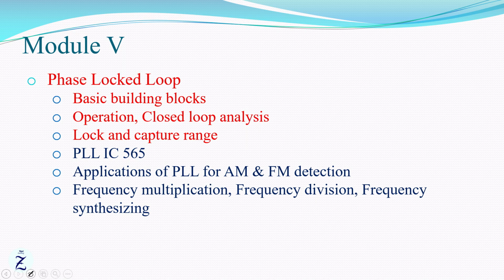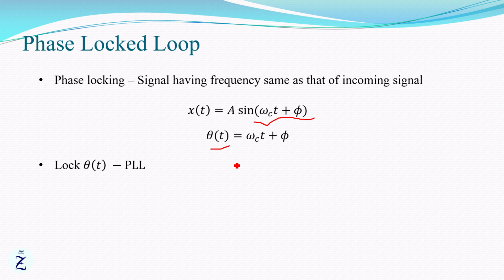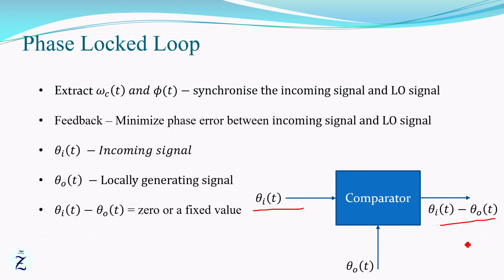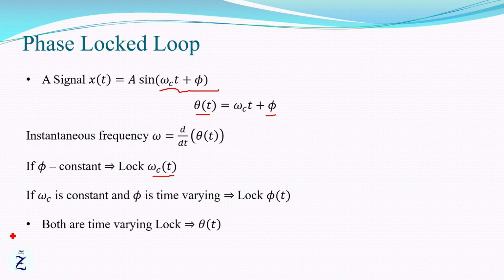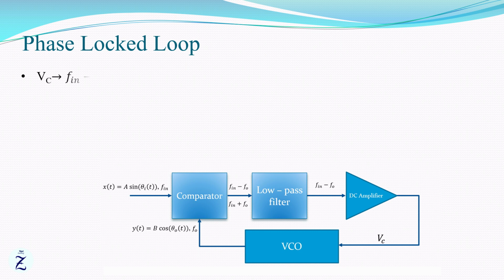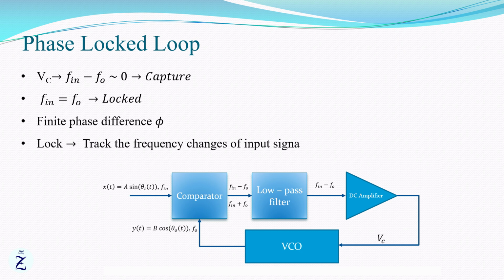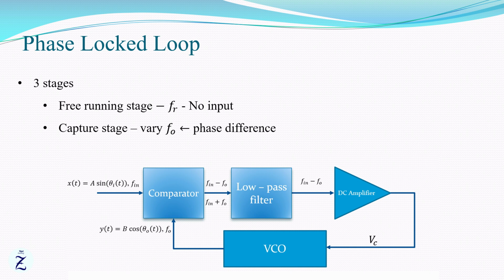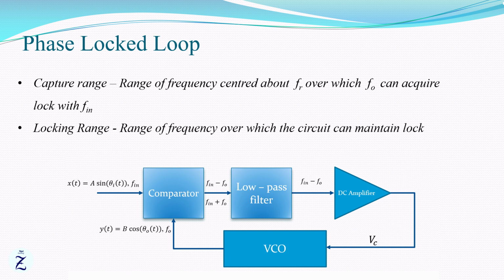EC 204 - Module 5 - L10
Phase Locked Loop